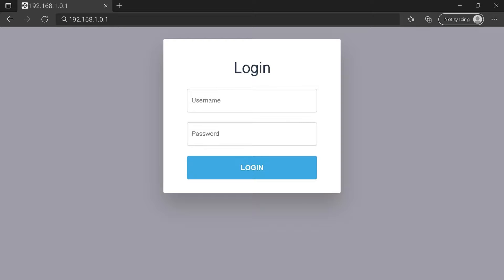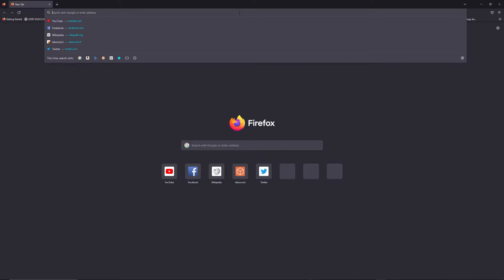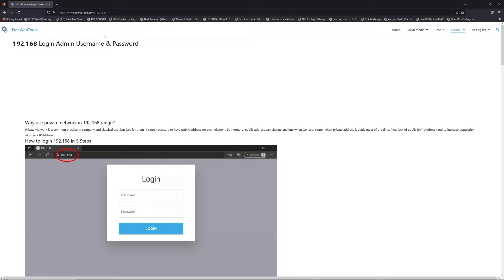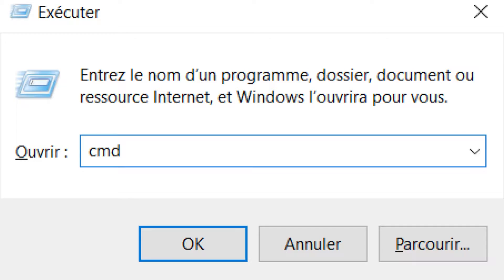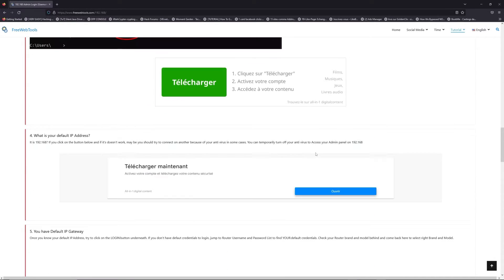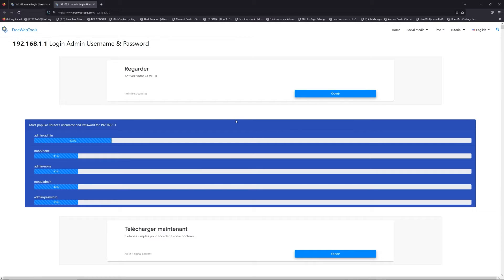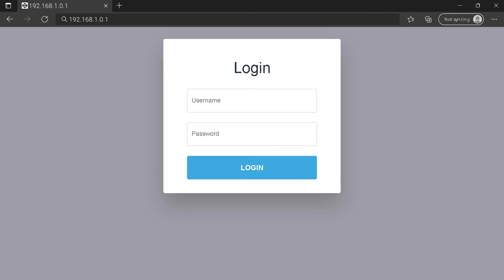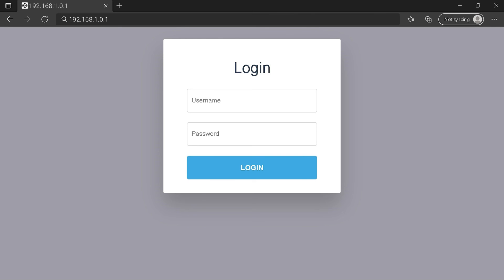192.168.1.0.1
With this tutorial, you will be able to connect to your Router Login Page on 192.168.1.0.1 IP Address.

00:00 Check your Router Manual for 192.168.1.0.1
00:40 Find your default credentials of 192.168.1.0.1
00:55 Get your default IP Address
01:30 Go to to get your default credentials
02:05 Connect to 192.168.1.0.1 IP Address
02:31 Type your credentials to connect on 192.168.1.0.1